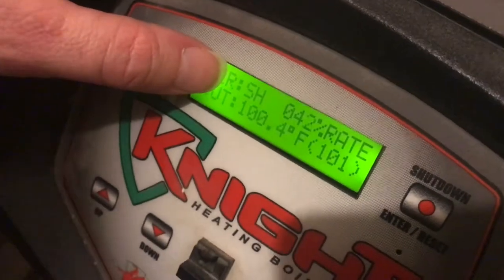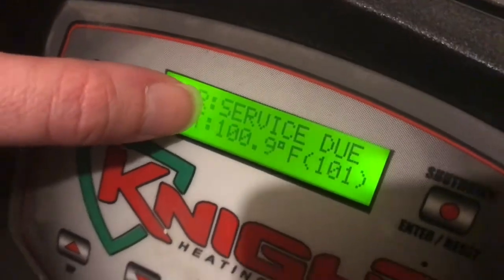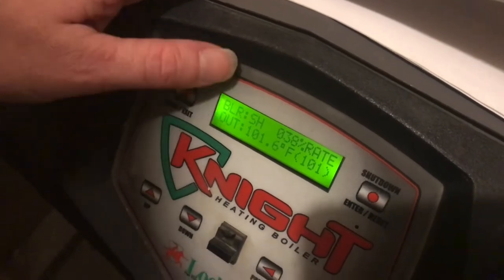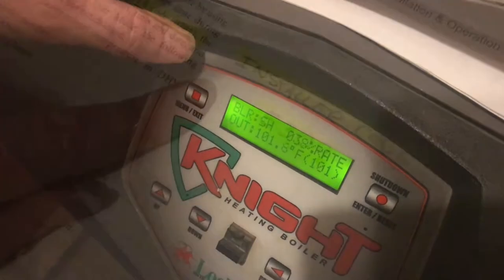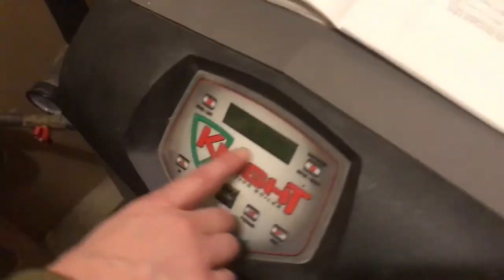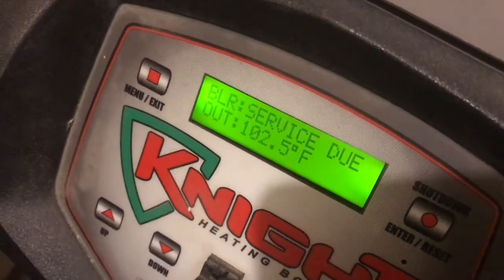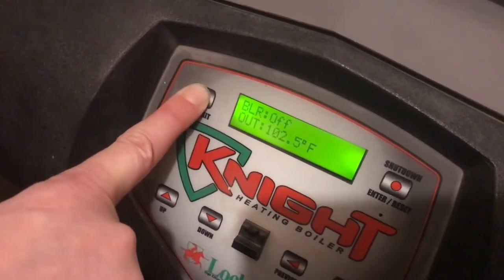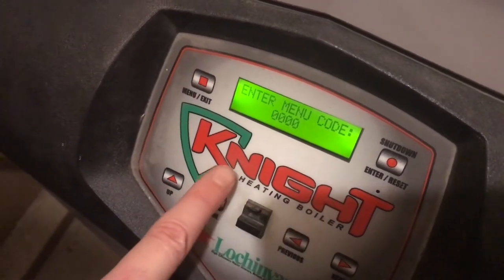removing SERVICE DUE warning from a lochnavar knight boiler model (KBN15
If your repair man forgot to turn off the "SERVICE DUE" message on your Lochinvar Knight boiler, this video will show you how to remove it from the display. It’s not as easy as you would think so recorded the steps on how to remove it. Just make sure to confirm everything is in good working order before you remove it of course!